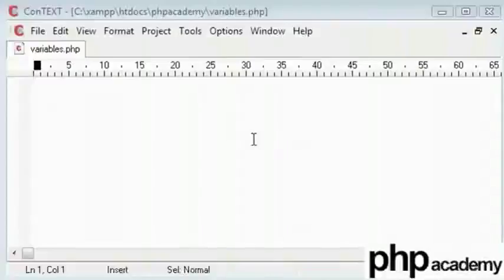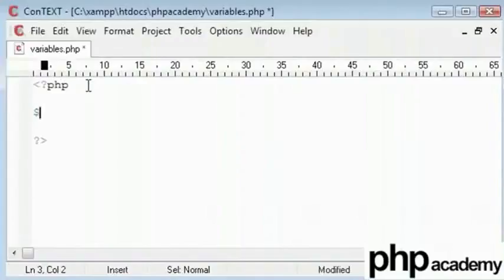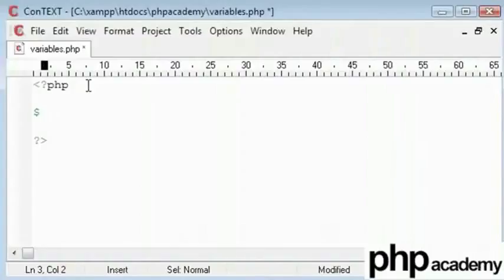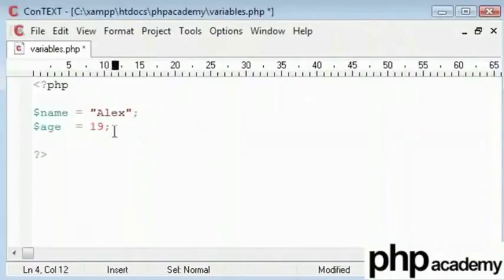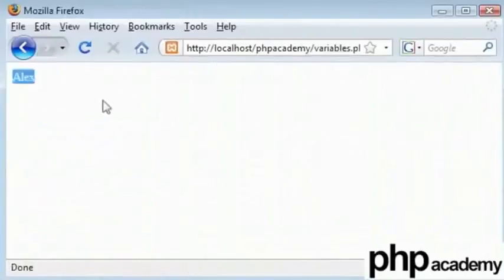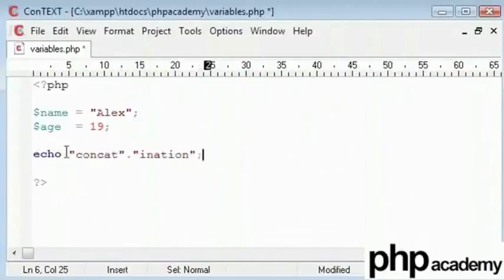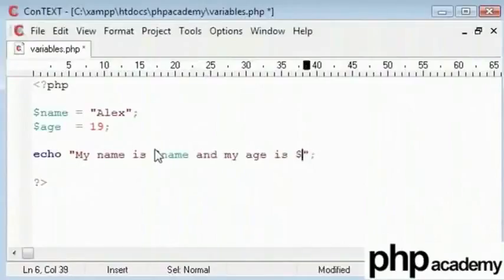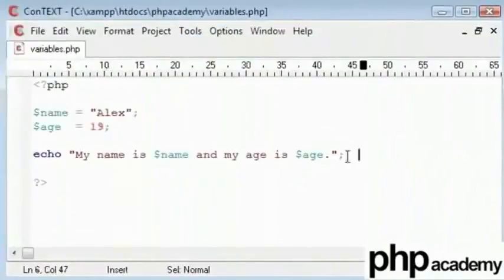Variables in PHP English